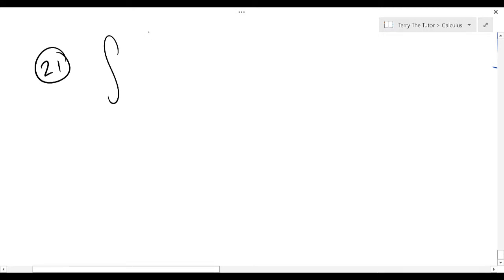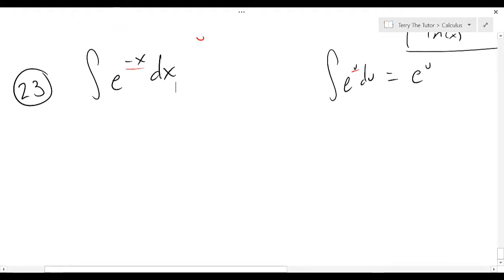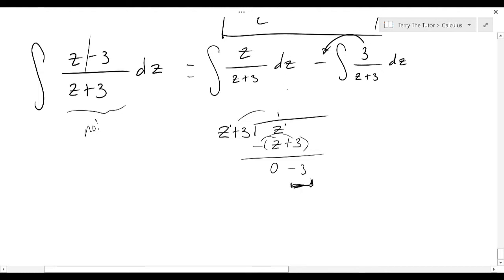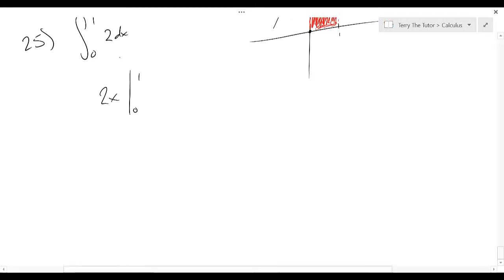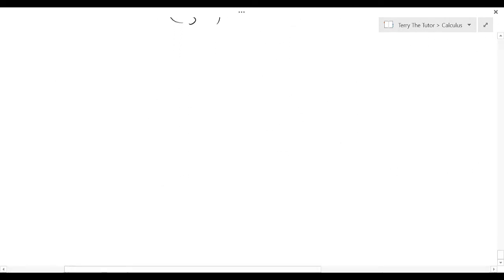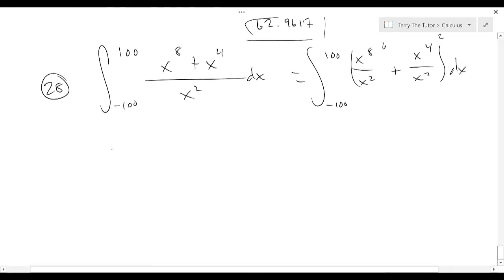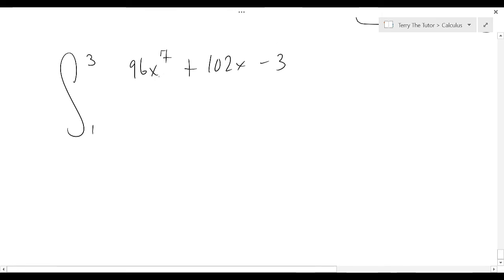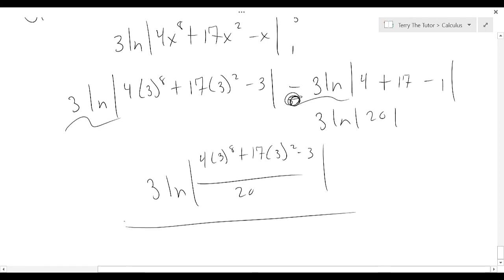Integral Calculus Practice Test (pt. 3)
Hi everyone, I put together a practice test for my survey of calculus class. Knowing that I wouldn't have enough time to go over every question in class, I decided to put together a video with my thought process on each question.